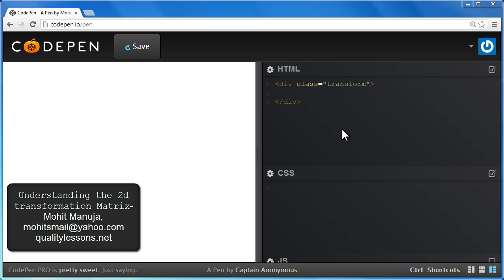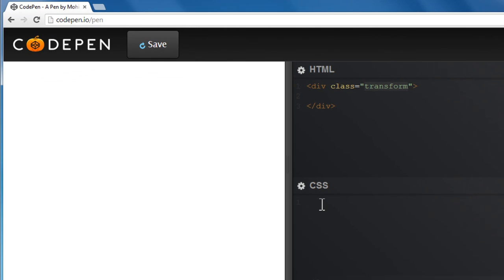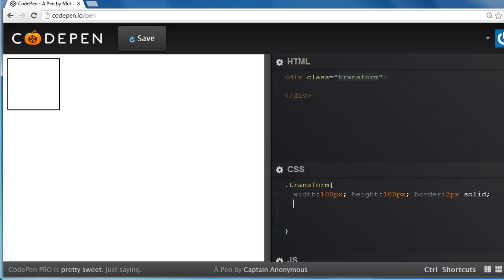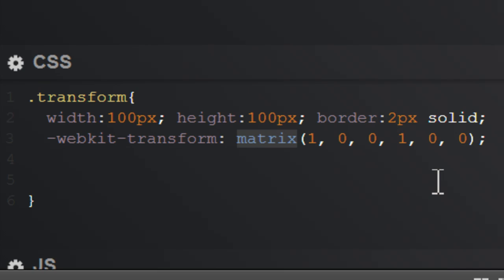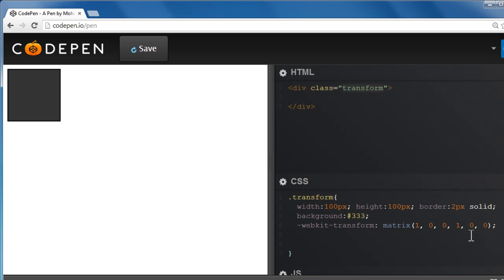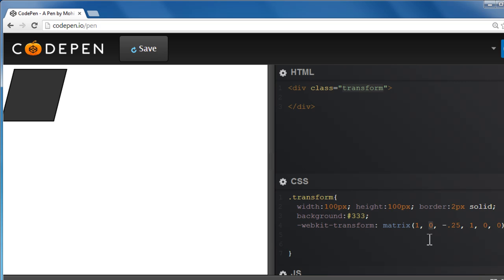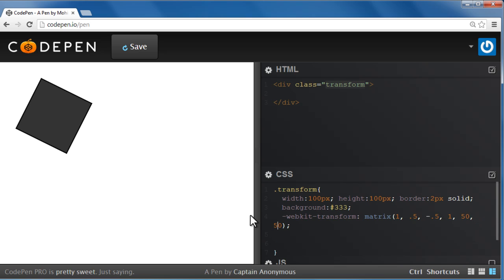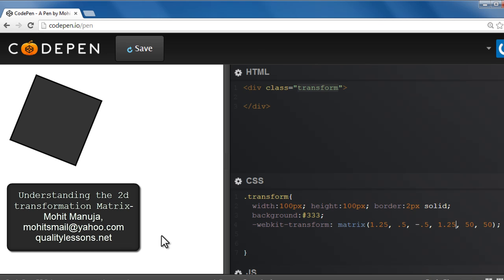Css tutorial: Understanding the 2D transformation matrix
Defines a 2D transformation, using a matrix of six values
The matrix() method combines all of the 2D transform methods into one.

The matrix method take six parameters, containing mathematic functions, which allows you to: rotate, scale, move (translate), and skew elements.